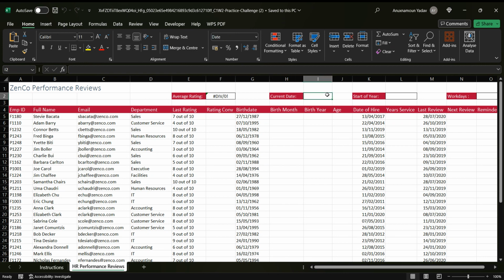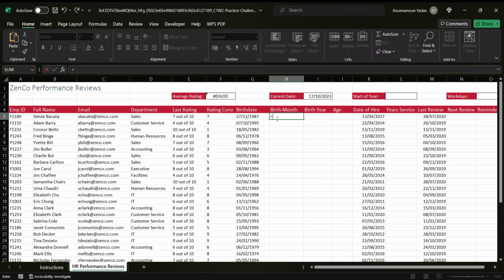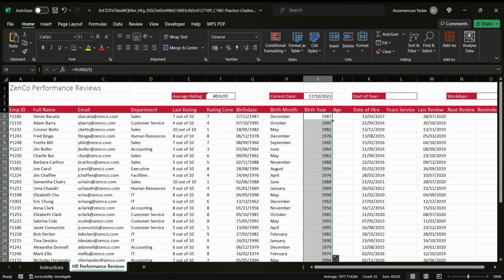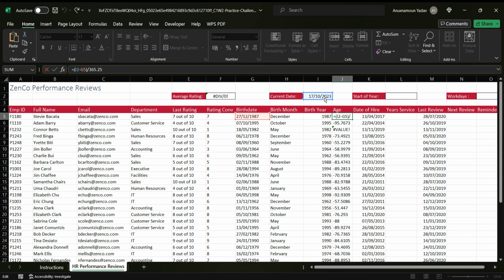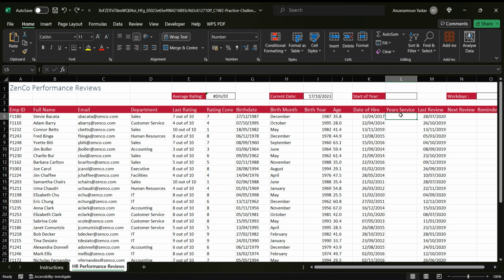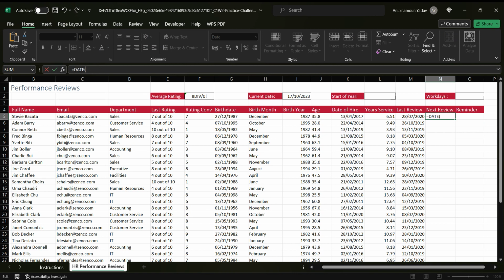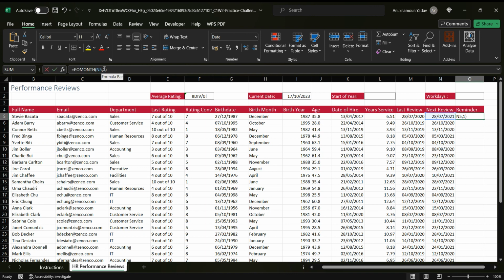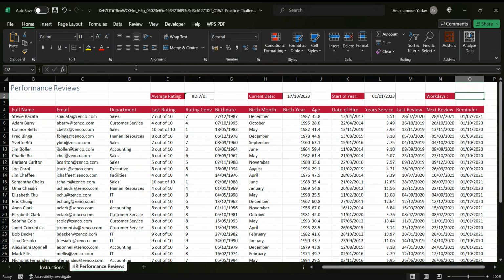week 2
left excel function, date function, network days, work days